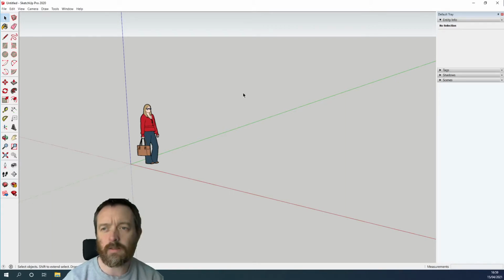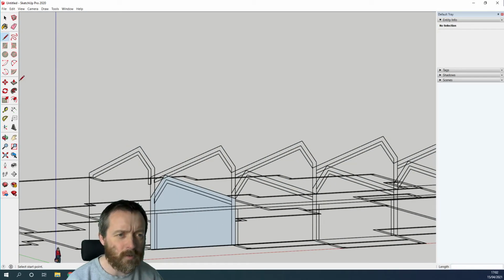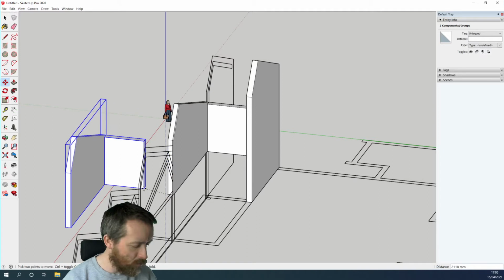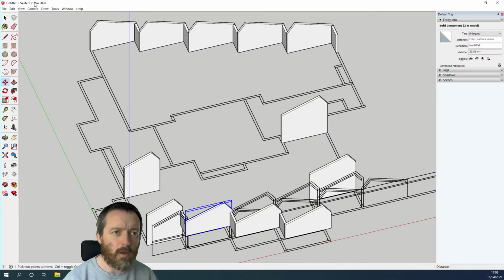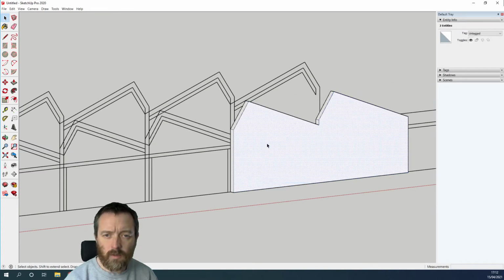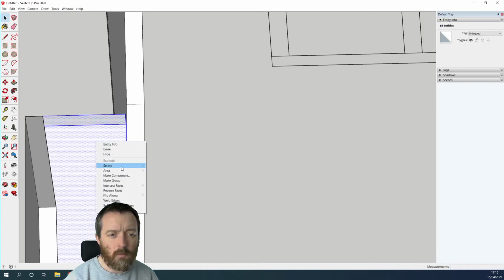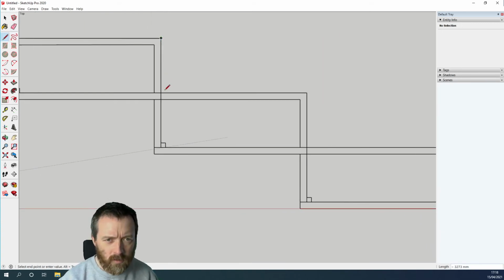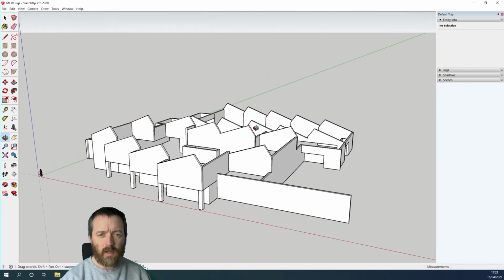Building the walls for our project in Sketchup.